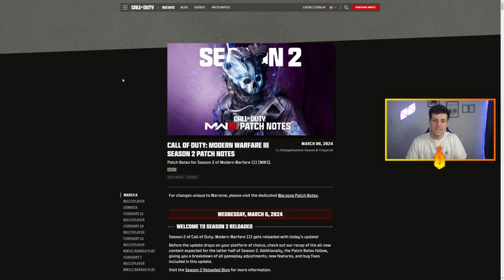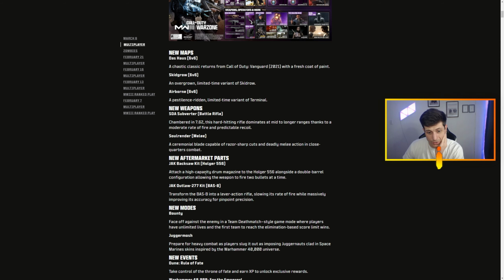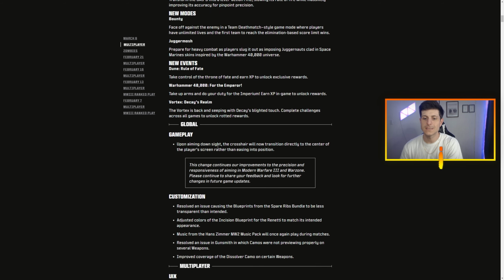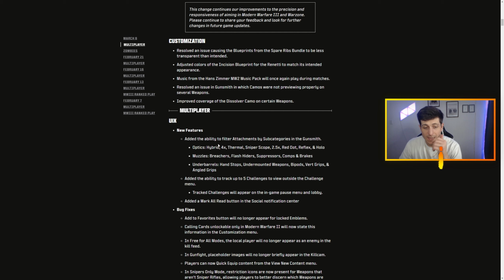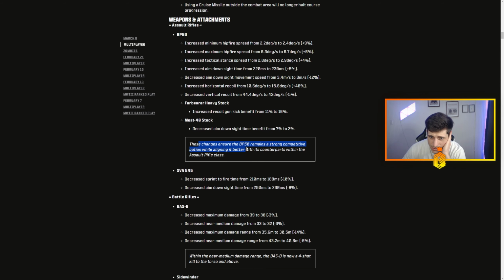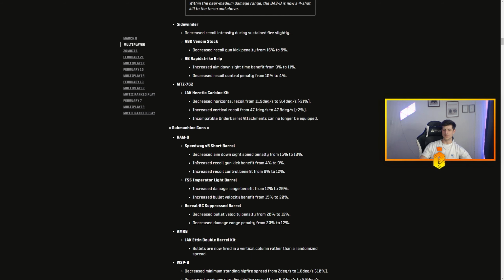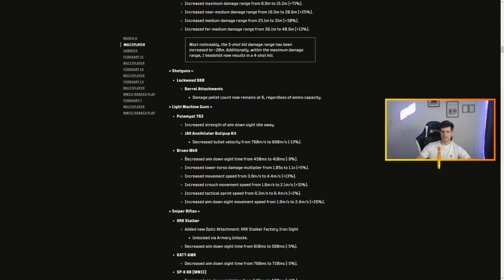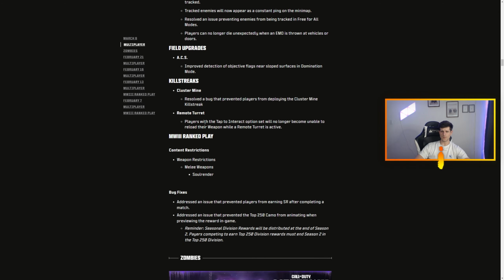new MODERN WARFARE 3 SEASON 2 RELOADED PATCH NOTES! (Nerfs and Buffs)